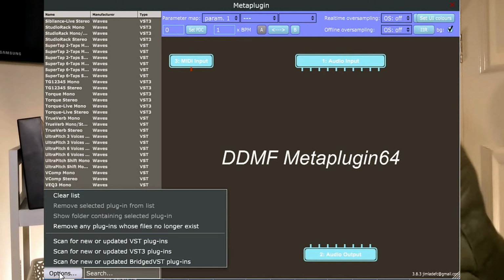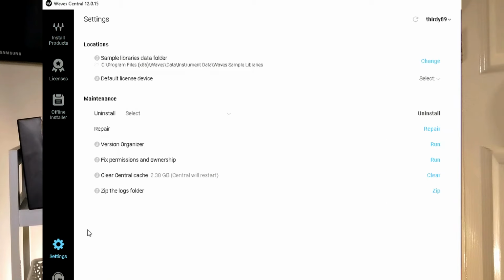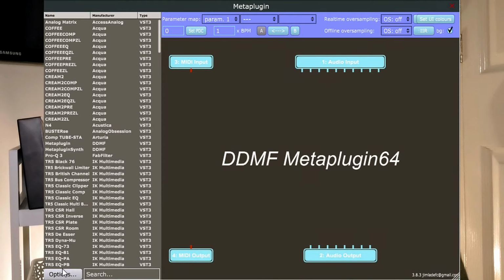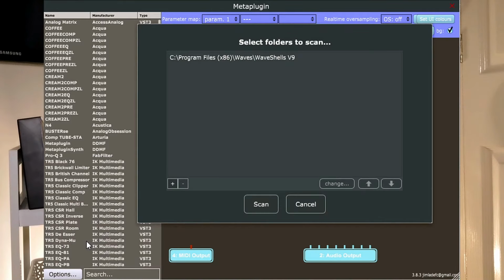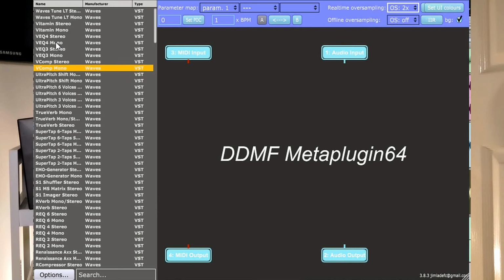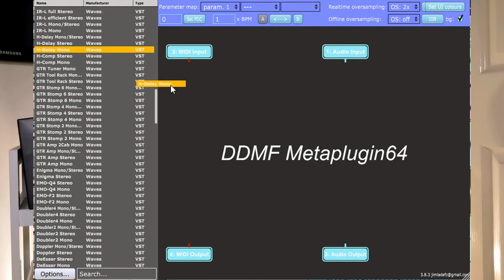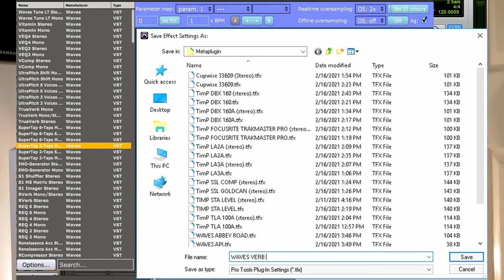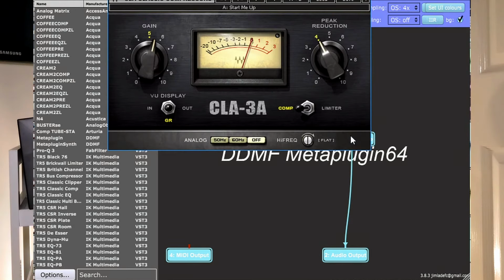HOW TO INSTALL WAVES V9 LEGACY VST'S INTO DDMF METAPLUGIN to create an oversampled plugin library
HOW TO install WAVES V9 LEGACY AUDIO plugin VST'S INTO DDMF METAPLUGIN || Creating an oversampling plugin library

Paul Third - Mixing wednesdays. As my last video on oversampling waves audio plugins and other music production software gathered so much interest I thought I would answer a few questions from many audio engineers and mix engineers who were considering purchasing metaplugin in order to create a pro tools template of oversampled plugins.

This is also an audio engineer 101 tutorial in how to install waves V9 plugins in pro tools 2020 as it requires an offline installer separate to waves central. Hardly audio engineering basics or music production for beginners but hopefully some music production tutorials can still help. I know a video on how to install plugins is hardly exciting but you audio geeks asked for it haha.